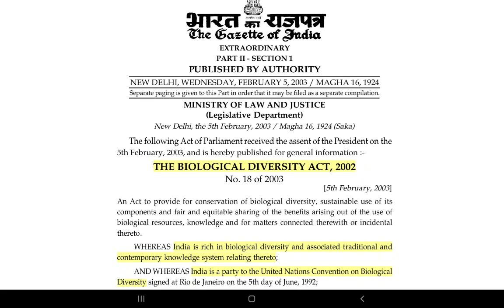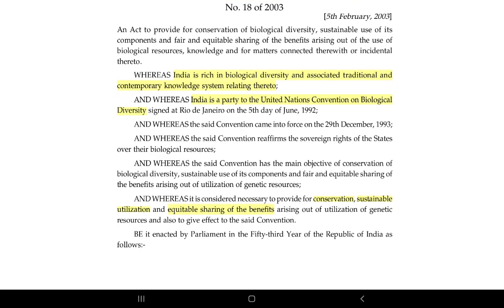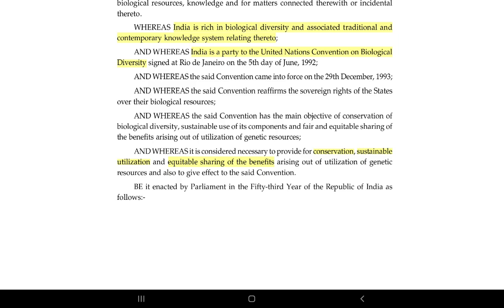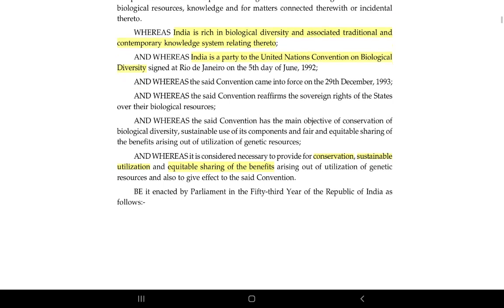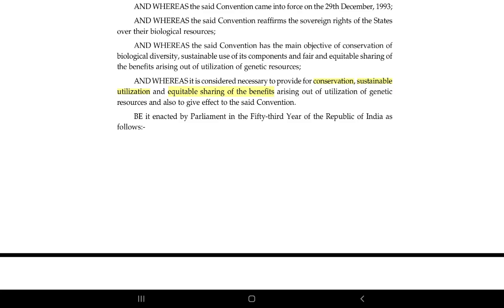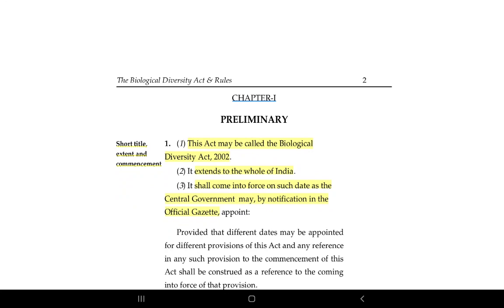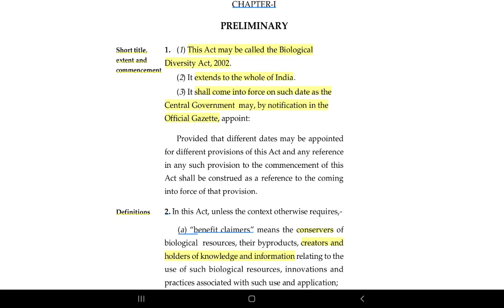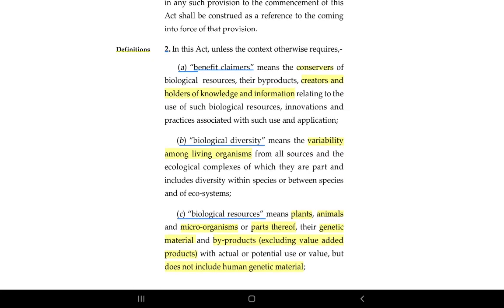Lec 1 _Biological diversity act , 2002 | upsc,psc,ssc,other exams.